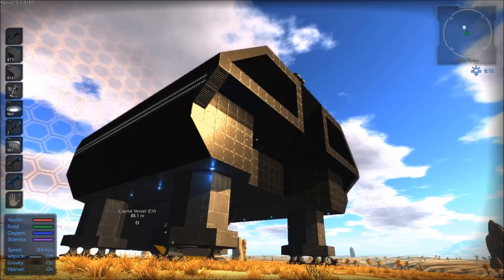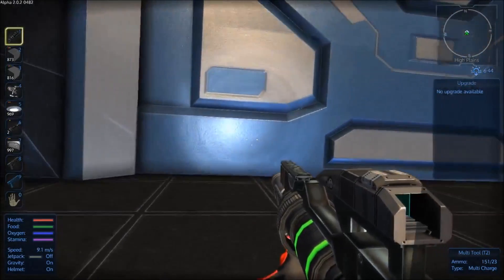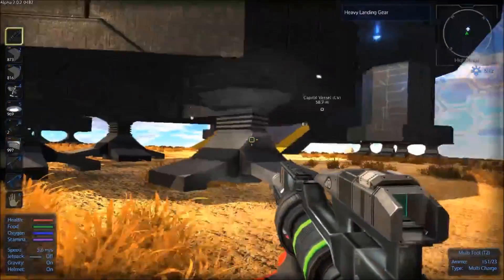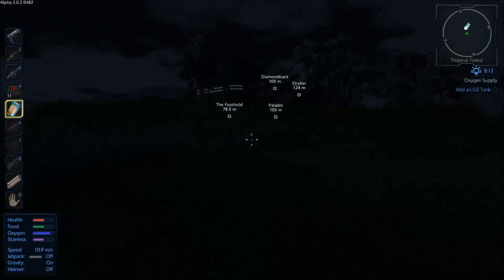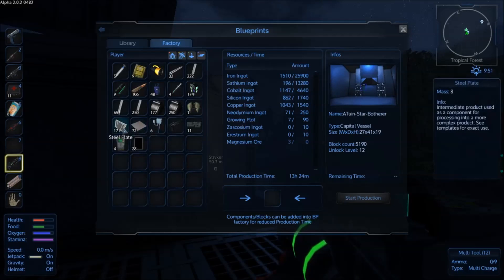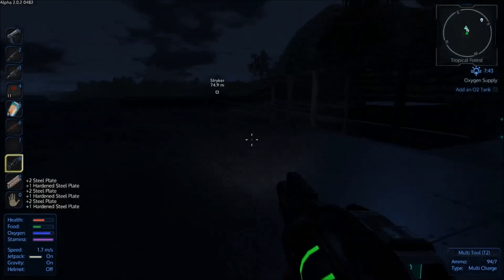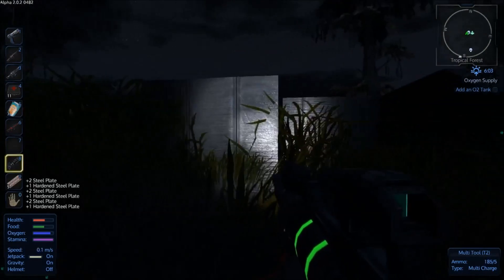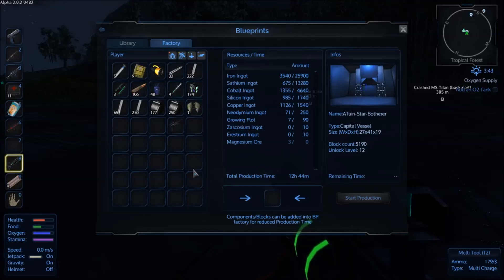Let's Play Empyrion - Ep. 11 - Also Sprach Zarathustra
The A'Tuin Star Botherer Capital Vessel, by EkkiThump - Workshop release coming soon.